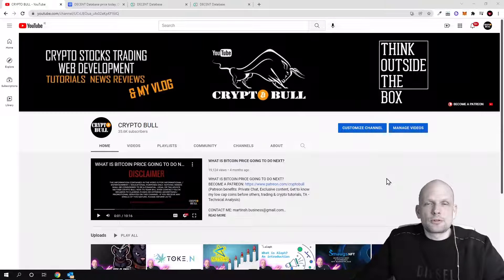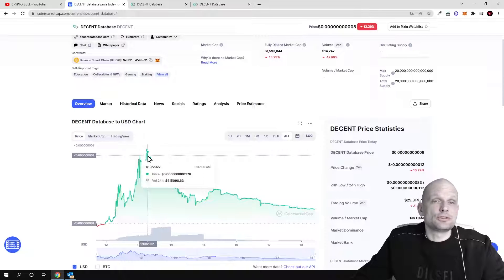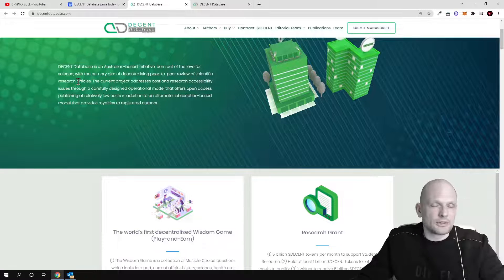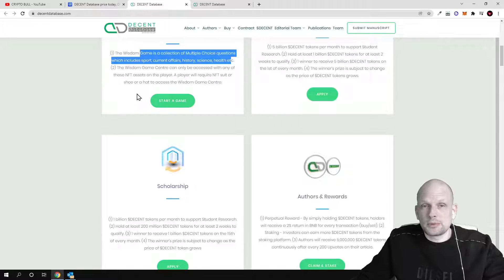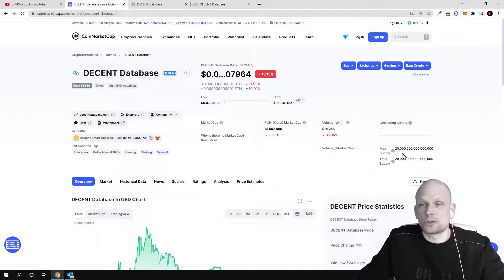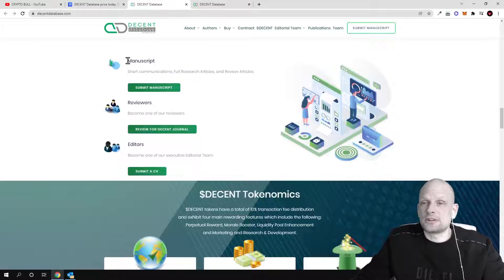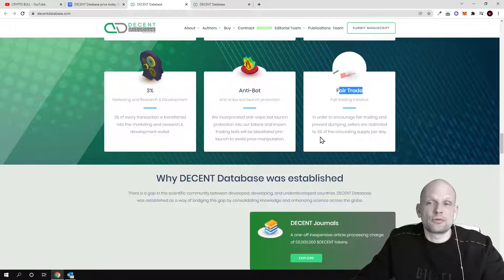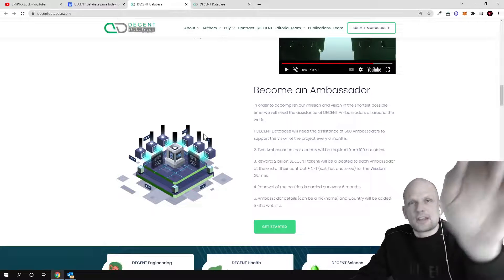Explore Art Blocks Curated Boss Babiez (Collection NFT NEW 2022 👕 »»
NFT CHEAPER IMAGES SELL HIGH "HURRY UP" "NEW"(2022) NFT SellerPromoFREE Buy 10 pcsFree2pcs.